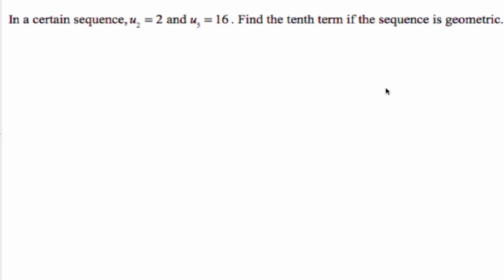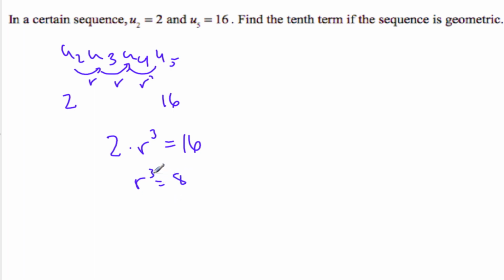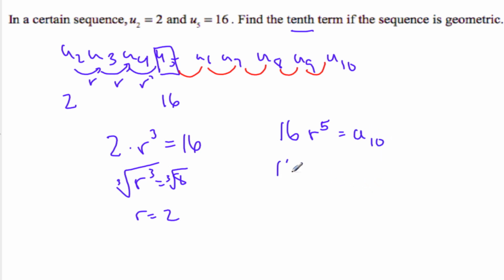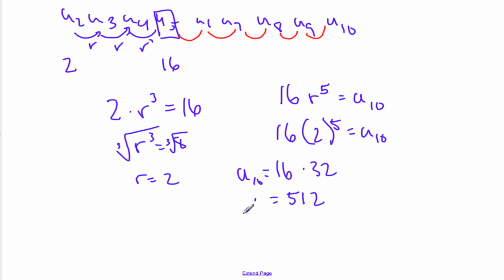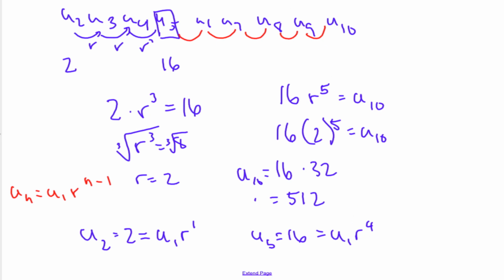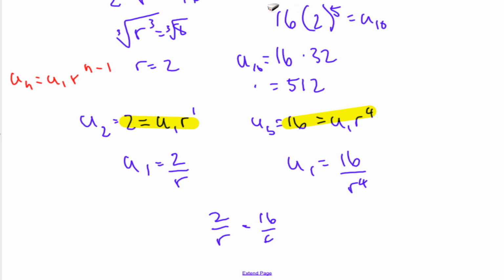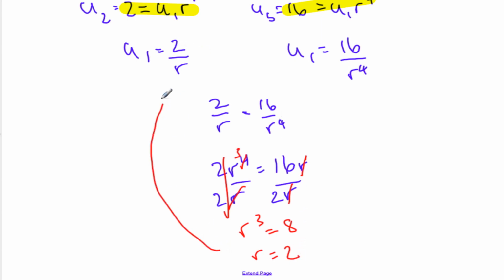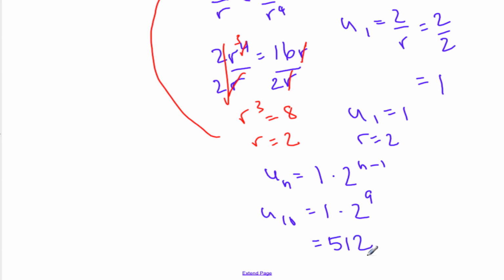IB MAA SL - Geometric Sequence - Find 10th term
Given 2 terms in a geometric sequence find the 10th term.